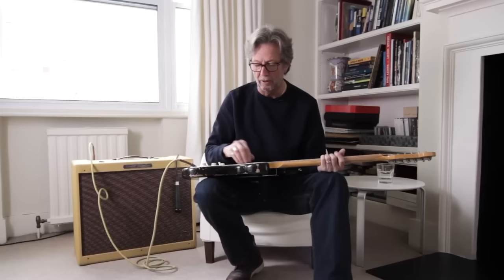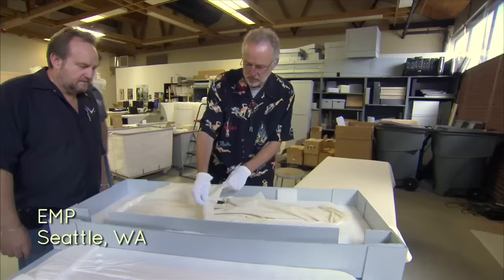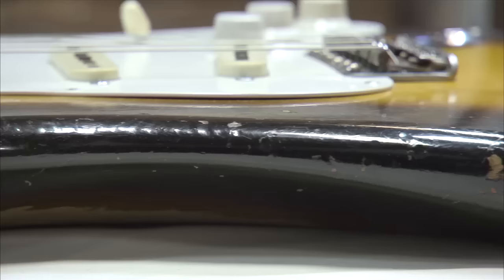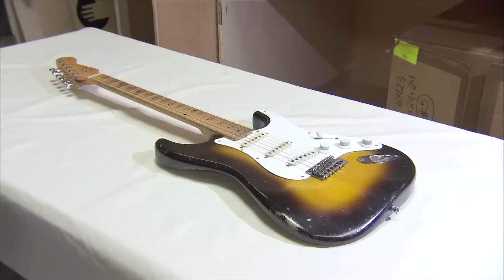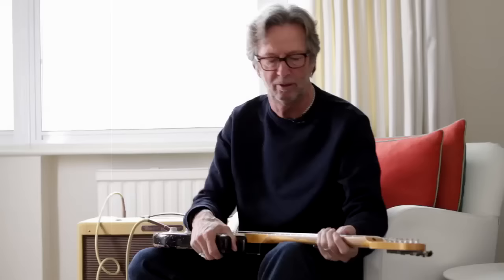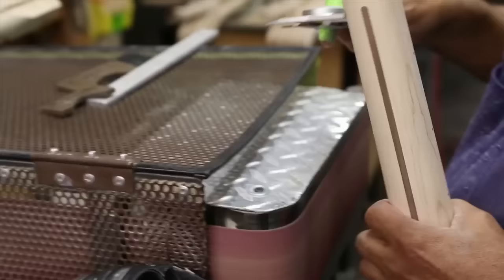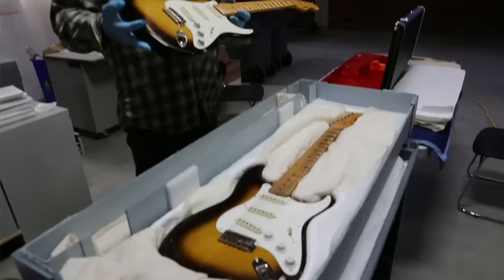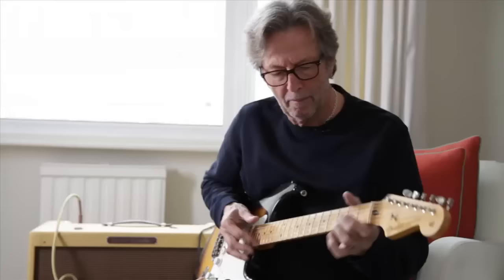Fender Custom Eric Clapton "Brownie" Tribute Stratocaster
A few weeks ago, we released a quick teaser video of Eric Clapton seeing the new "Brownie" Tribute Stratocaster for the first time. Now, we bring you a full video package, as Clapton goes into more details about what initially led him to the Stratocaster. Fender Custom Shop's Mike Eldred also discusses the process of rebuilding this tribute Strat. Start your free 3-month trial of Fender Play today! (no credit card required)